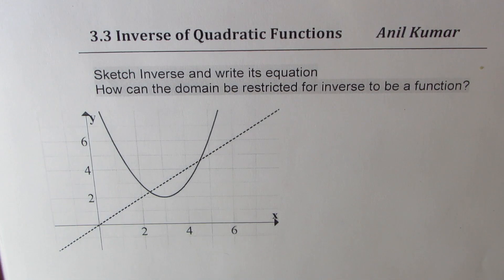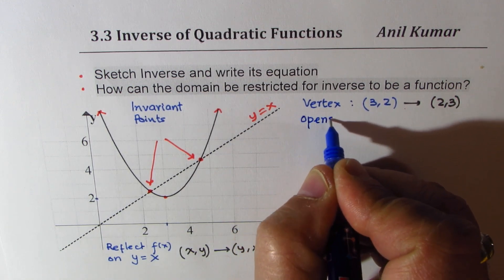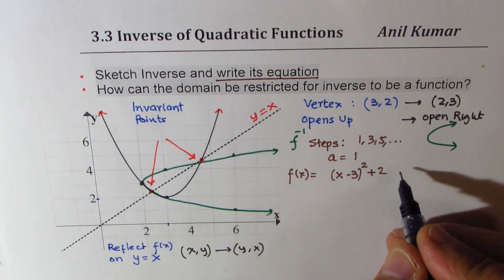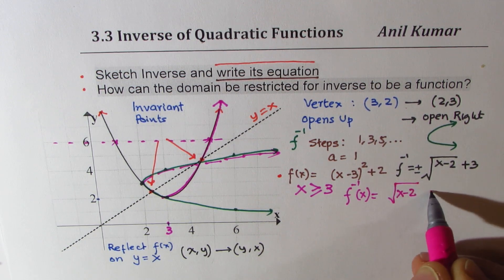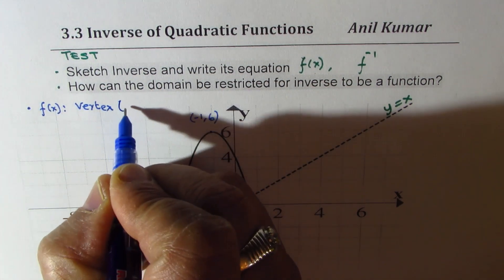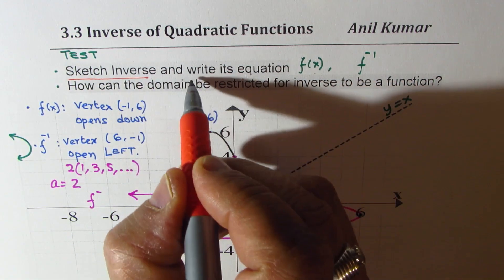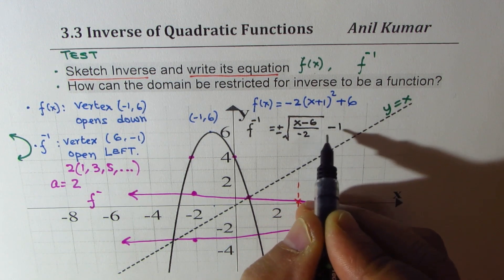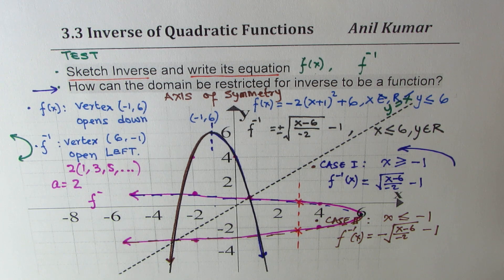Inverse of Quadratic Functions Equation From Graph